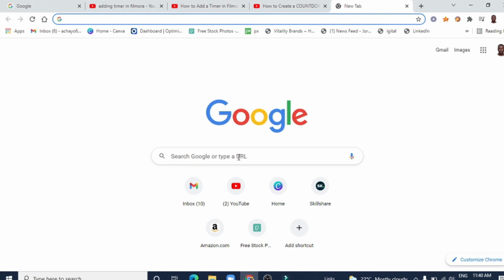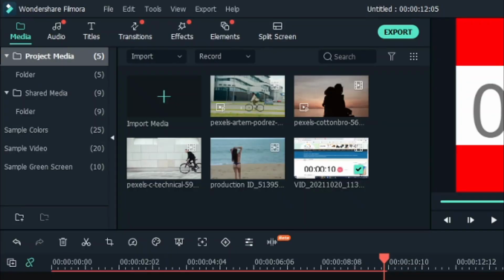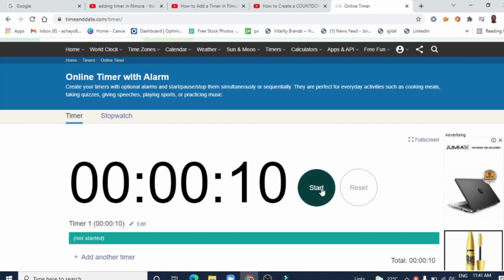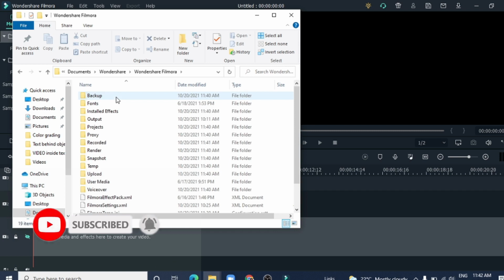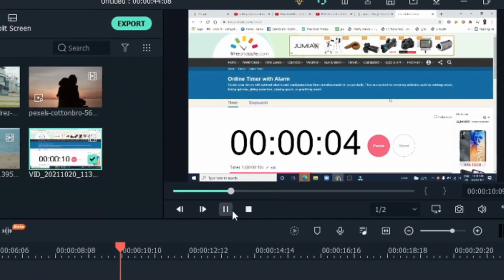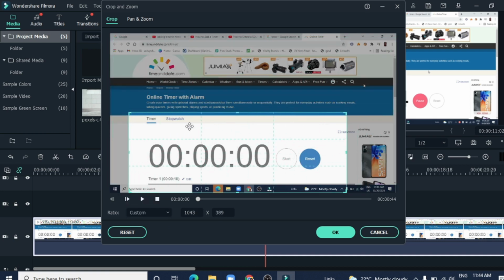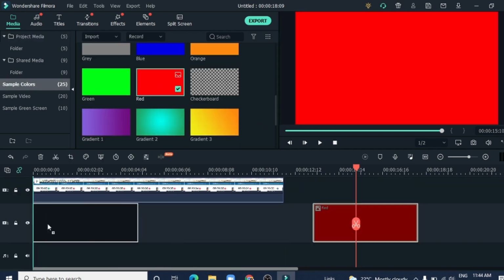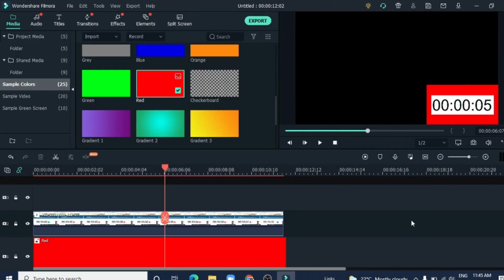How to Add Timer in Filmora: Updated 2022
How do you create a timer in Filmora? Do you want to know how to create a timer in Filmora X?

In this video tutorial I show the fasted and the easiest way to create amazing timer in Filmora 10.
Creating a countdown timer in Filmora is a simple process that should not take you long to do.
In this Filmora X effect video I show how to add a timer in your video.
Learn how to add timer in Filmora 9 or Filmora X even Filmora 10.
Filmora is easy to use video editing software. Learn how to export or render or download your video in Filmora X or Filmora 9.